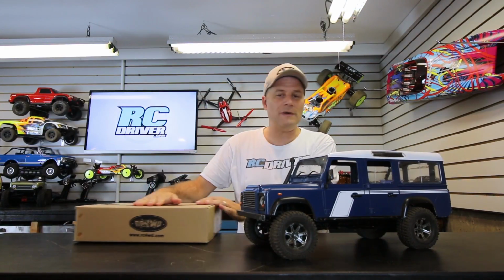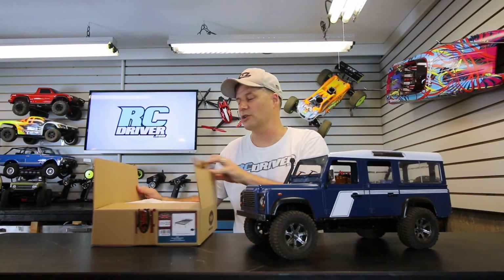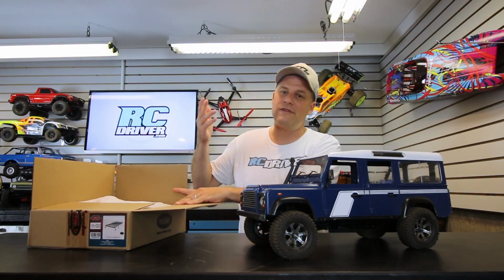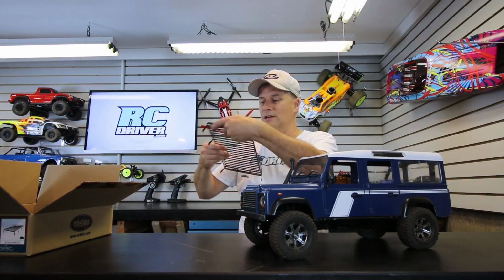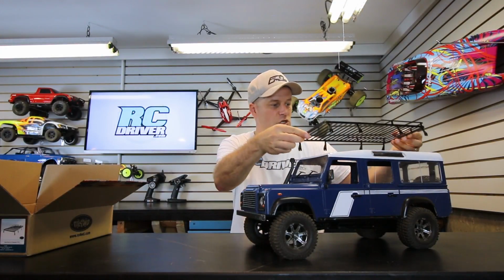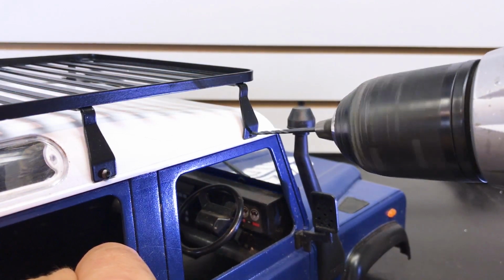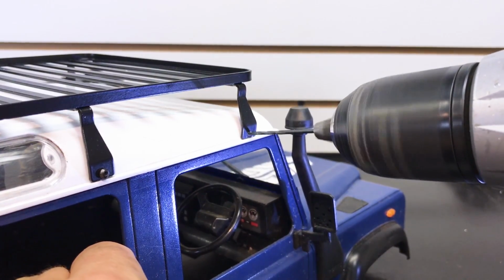Ready To Haul Gear - RC4WD Gelande II D110 Gets A Metal Roof Rack - RC Quick Drive PT6 | RC Driver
It’s time for another option accessory to go on our RC4WD Gelande II D110 and what we have for you in this video should really bump up the scale detail. This time we show off an all metal roof rack from RC4WD. This rack is pretty easy to install but will require a drill and drill bits. It takes about ten minutes to install, but once it does, it makes the D110 look like its ready for long excursions. Now we just need to find some accessories to strap onto the roof rack, but that is a whole other video.

PRODUCTS SHOWN
RC4WD Gelande II D110- Z-K0047
RC4WD D110 Roof Rack- VVV-C0242